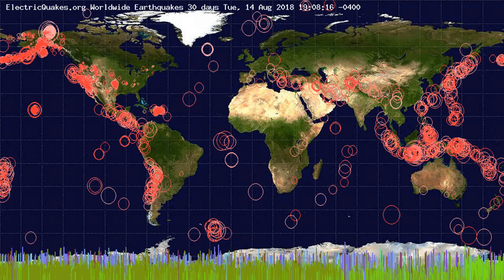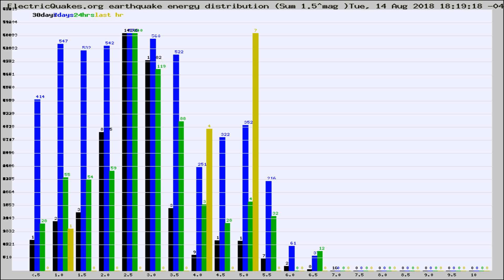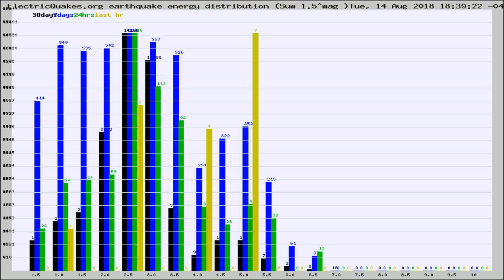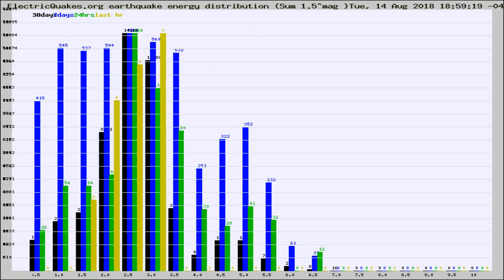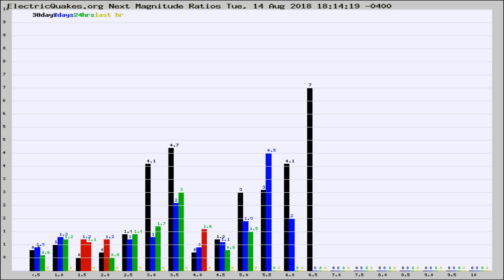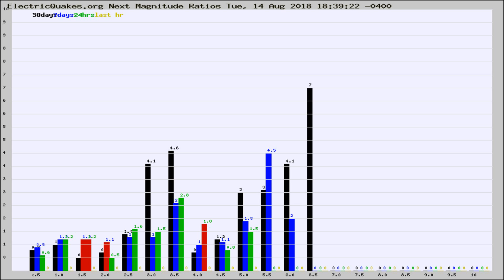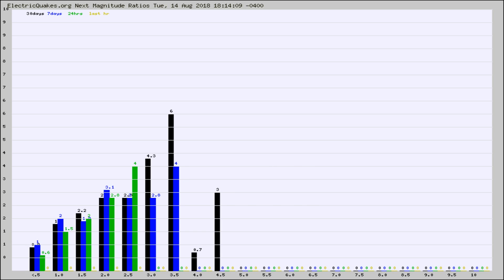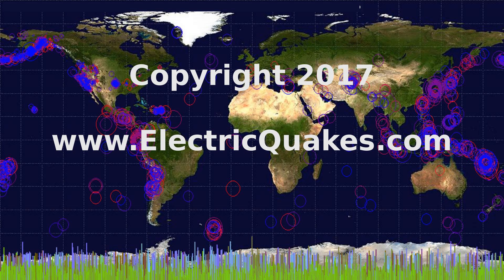Todays_Hourly_World_Earthquake_Statistics_from_ElectricQuakes.org_08-14-18+19:02:01